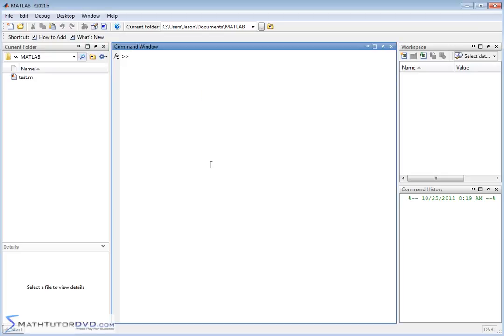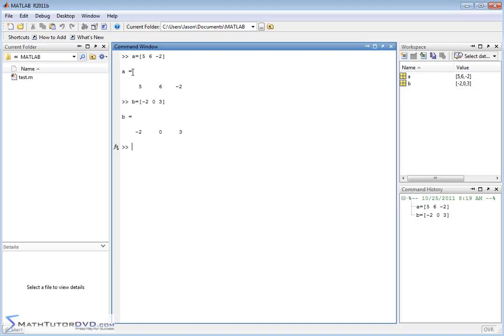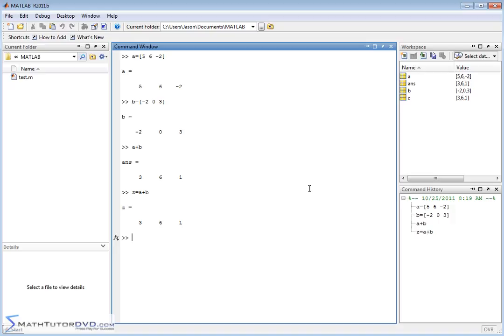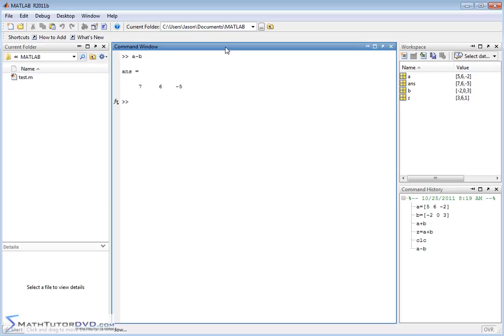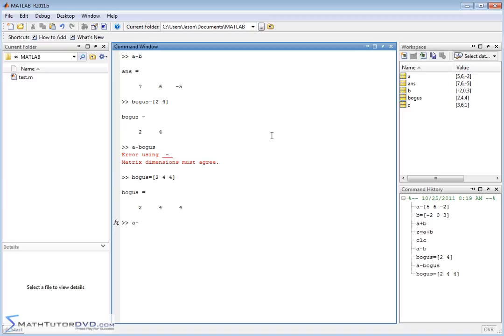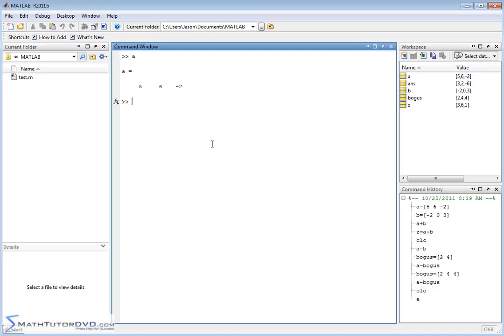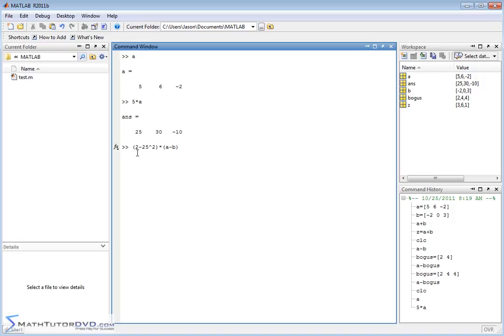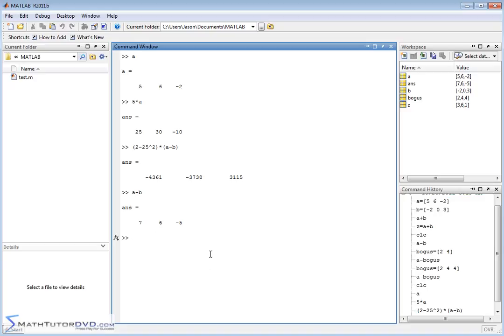24 Adding and Subtracting Vectors and Multiplying Vectors by a Scalar